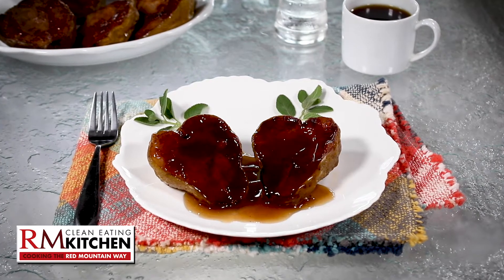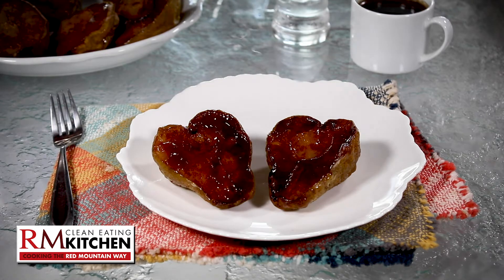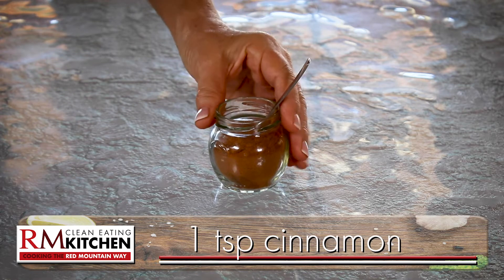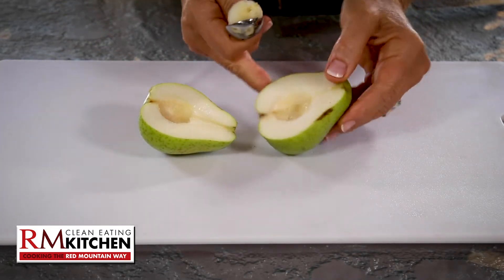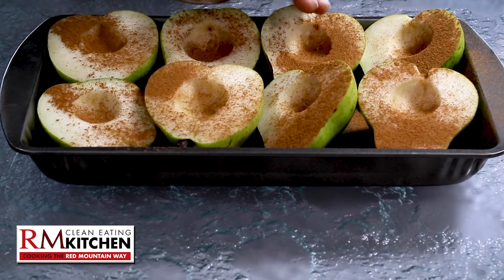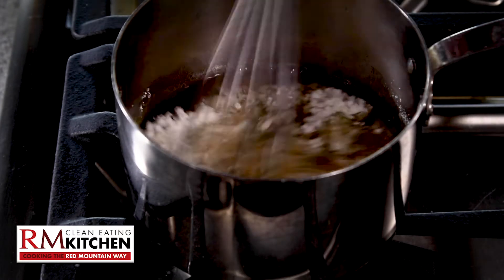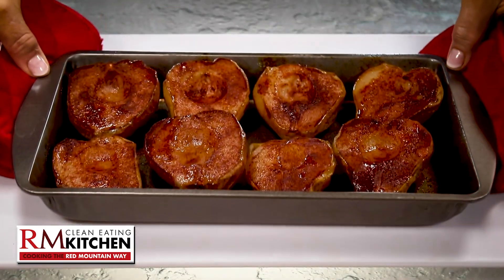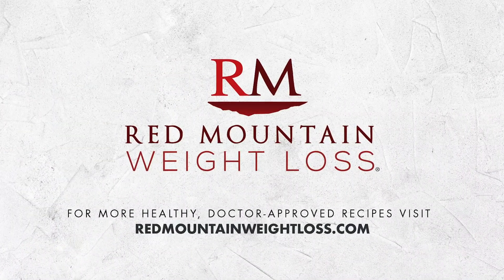How to Make Spiced Pears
Ingredients:
4 pears
1⁄4 cup Walden Farms Maple Walnut Syrup
1⁄2 cup Swerve® Confectioners Sugar
1⁄4 teaspoon ground cinnamon

Directions:

Prepare pears for baking by cutting in half lengthwise and using a spoon or melon scooper to remove the seeds. Then, arrange pears face-up on a baking sheet, sprinkling evenly with cinnamon. Bake at 375°F for approximately 25 minutes or until soft and lightly browned. While pears are cooking, prepare the glaze by combining syrup with Swerve® Confectioners Sugar in a heated saucepan. The sauce will thicken as it heats, and will thicken more as it cools. For thinner sauce, add water, a little at a time, until desired consistency is achieved. Set aside when done. Once pears are done baking, remove from oven and top with glaze. Enjoy hot.